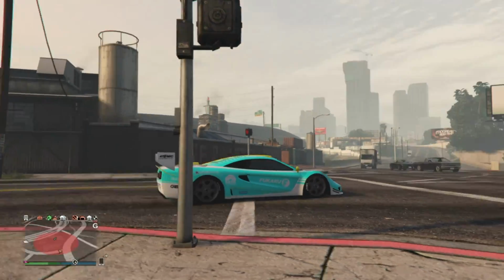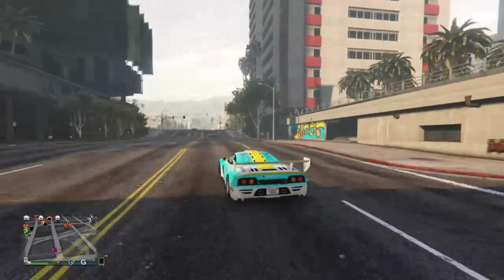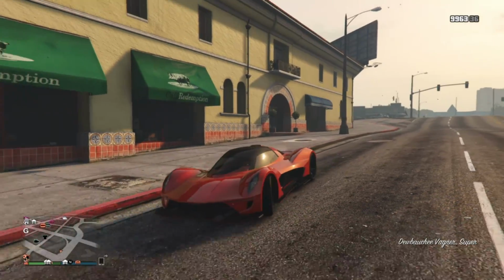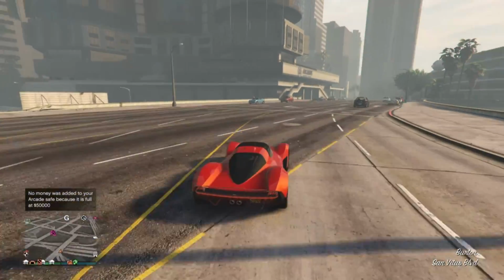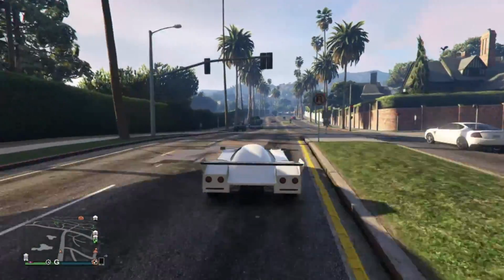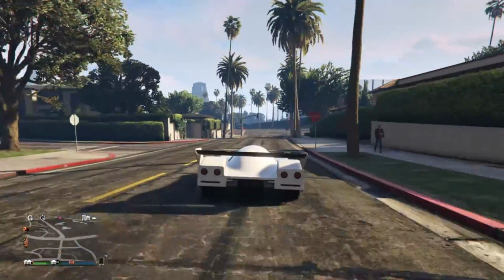TOP 10 BEST SUPER CARS FOR HANDLING IN GTA 5 ONLINE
This video shows the 10 best super cars in GTA 5 Online for handling in GTA 5 Online! Let me know which car you think handles the best!

All of my racing length is 0.64 of a mile.  I believe this is the perfect length for a speed test.

IF YOU'RE STILL READING YOU'RE THE GOAT:)